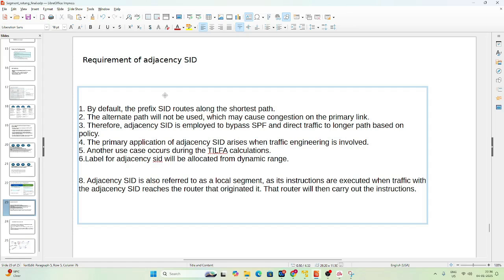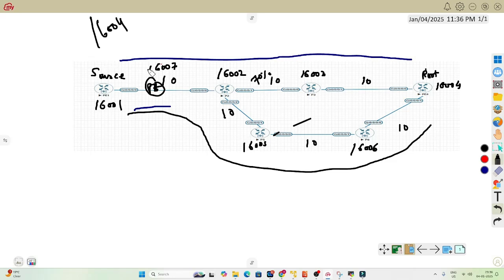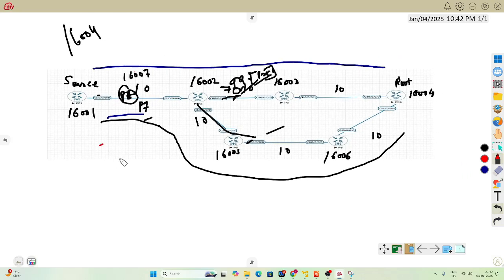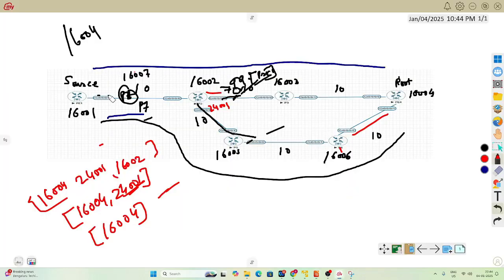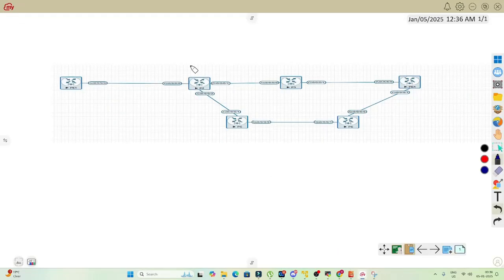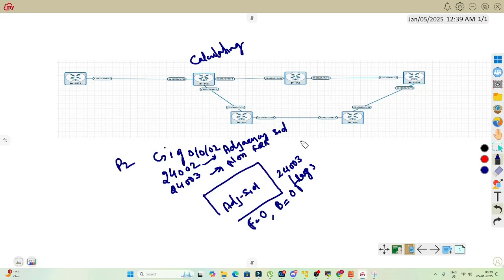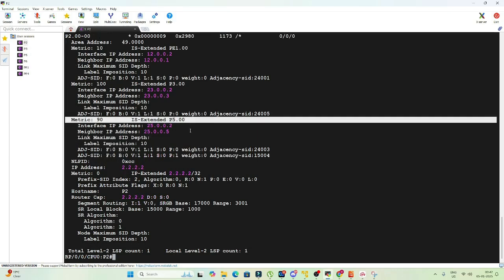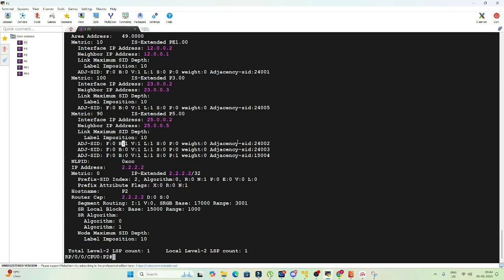Adjacency SID Demystified | Session 4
In this video, we dive deep into the concept of Adjacency SID (Segment Identifier) in Segment Routing (SR). Segment Routing simplifies the network by leveraging source-routing techniques, and Adjacency SID is a powerful feature that allows more efficient forwarding and path control between adjacent routers.

Key Topics Covered:

What is Segment Routing?
The role of Adjacency SID in Segment Routing.
How Adjacency SID enables efficient path selection.
Configuring and deploying Adjacency SID in real-world networks.
Practical use cases and benefits of Adjacency SID.
By the end of this video, you’ll have a clearer understanding of how Adjacency SIDs are used to optimize traffic engineering and improve network performance in Segment Routing.